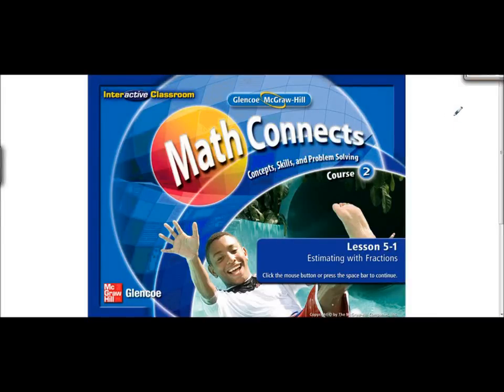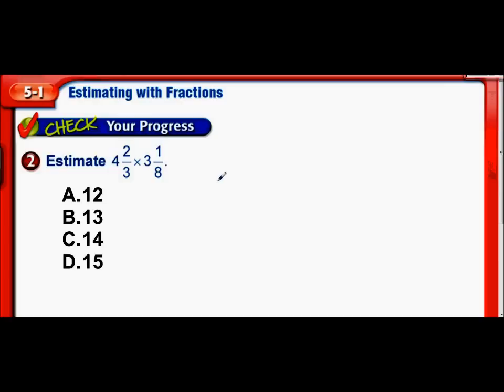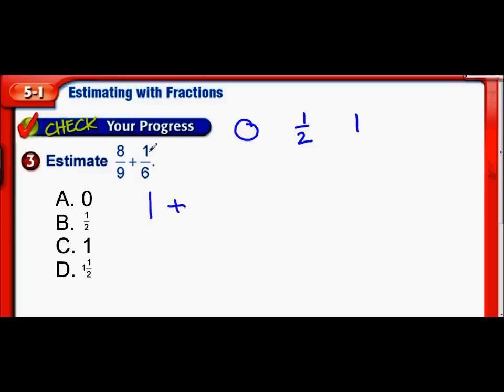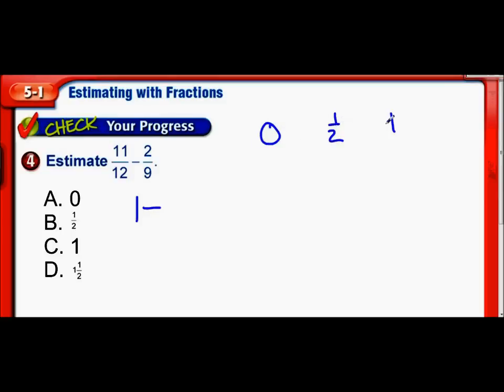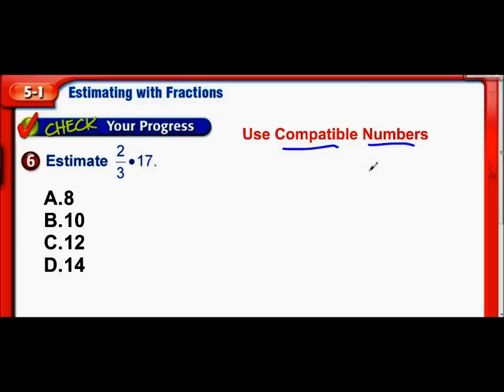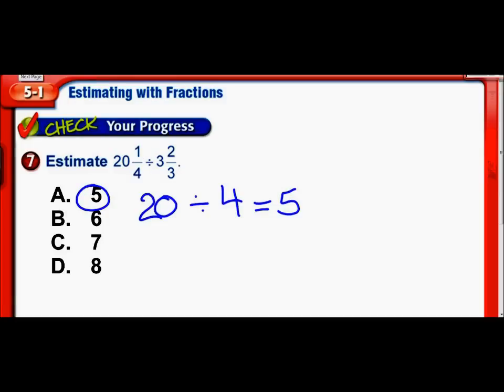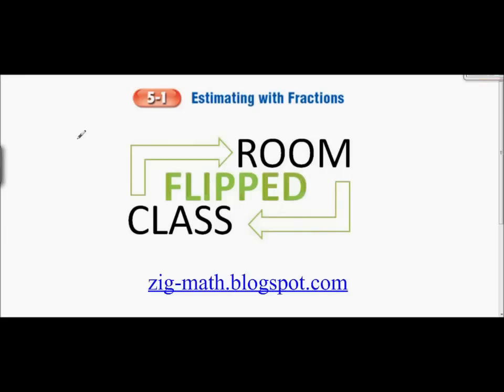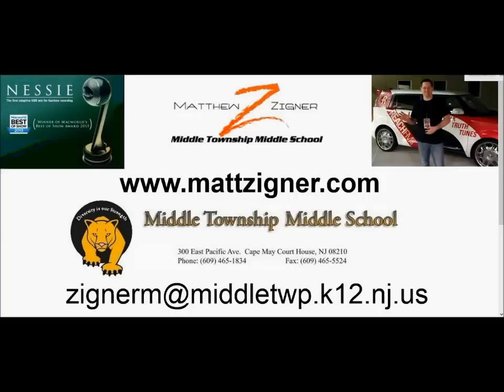Estimating with Fractions - Middle School Math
In this video, I am estimating with Mixed Numbers and Fractions, and using Compatible Numbers.